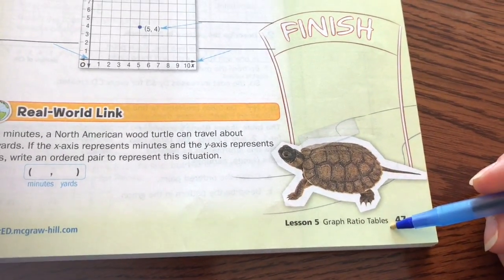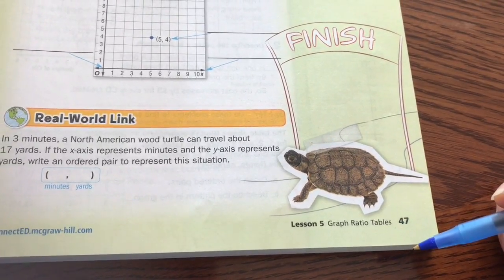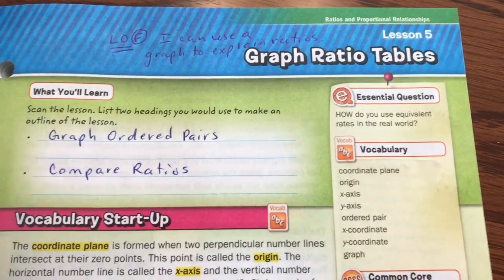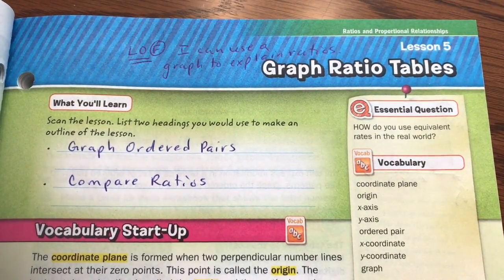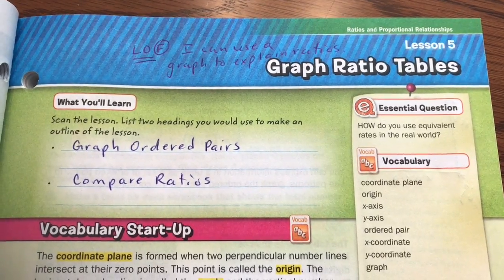Ch1 L5 Lesson and Guided Practice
This video is about Ch1 L5 Lesson and Guided Practice